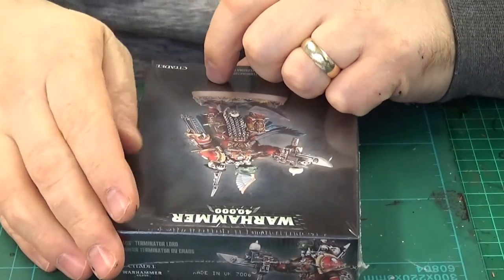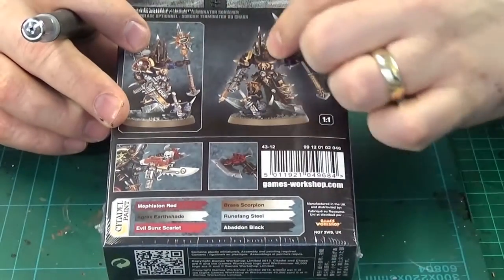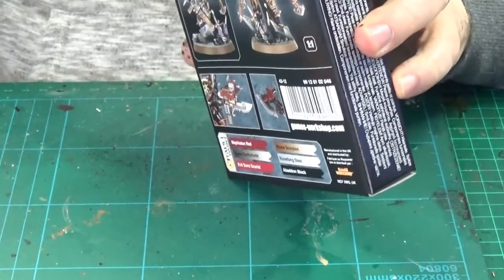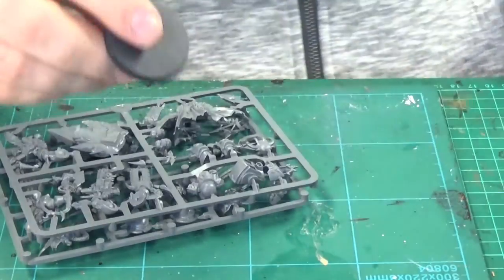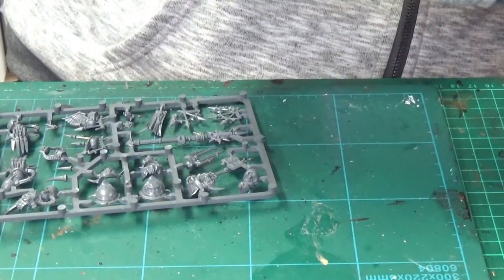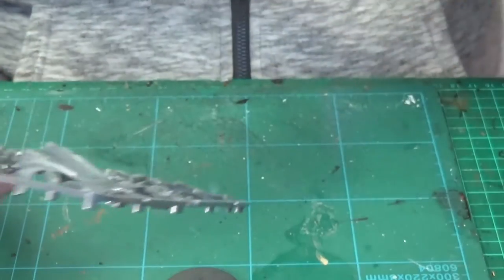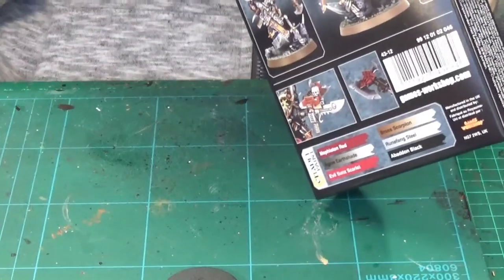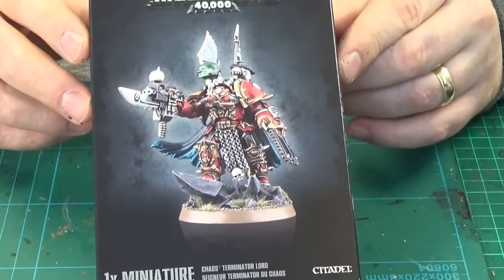Unboxing Chaos Terminator Lord